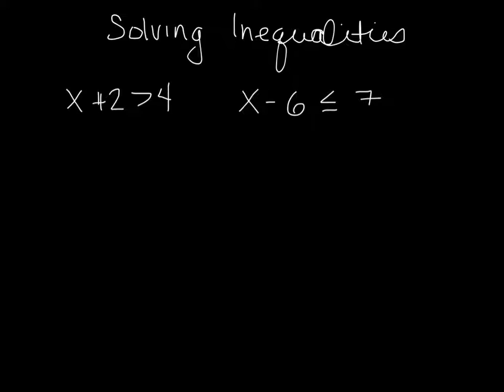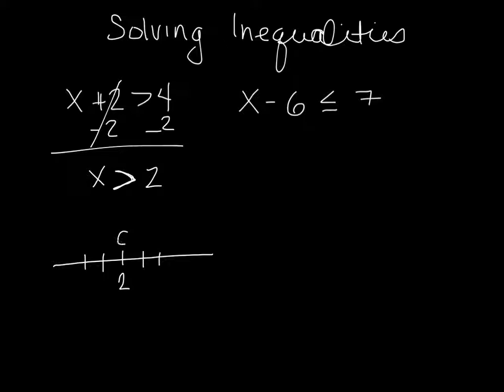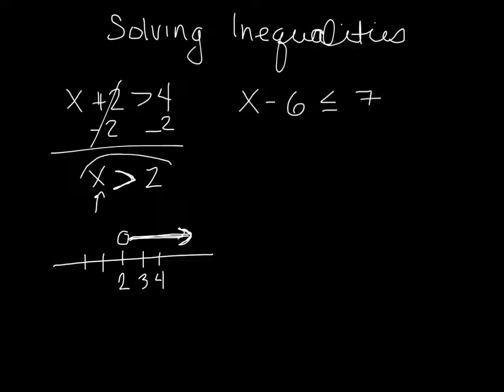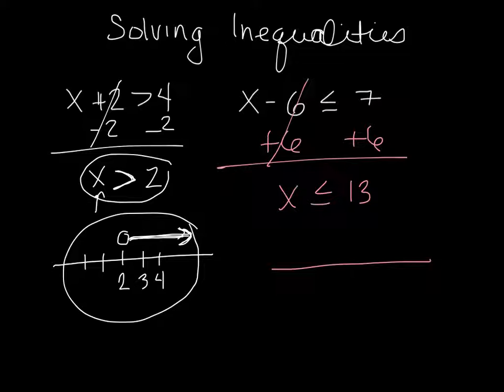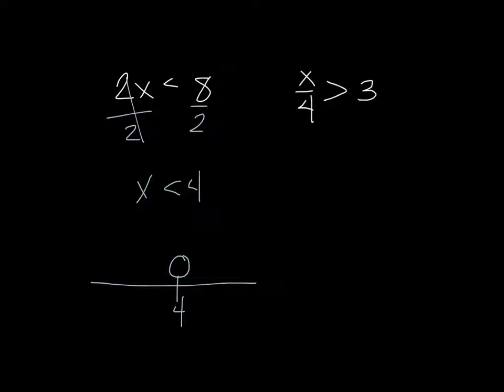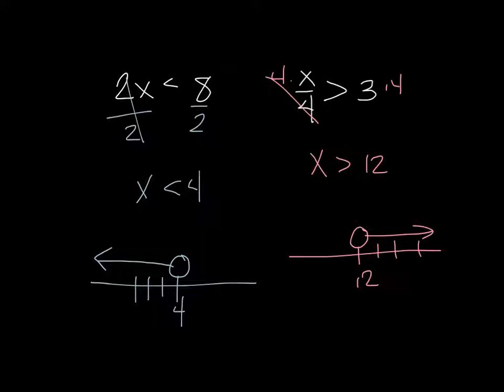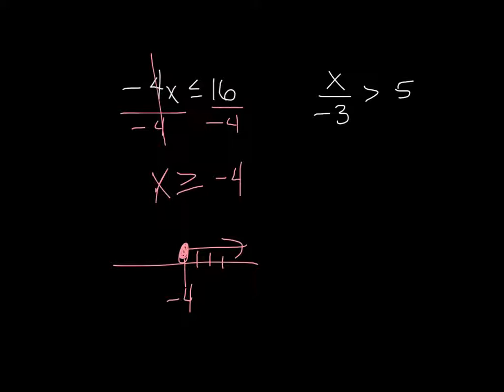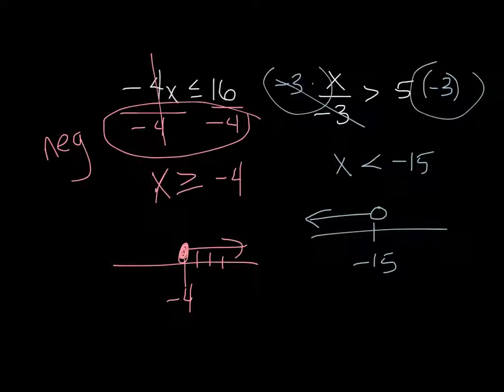A1 Solving Inequalities